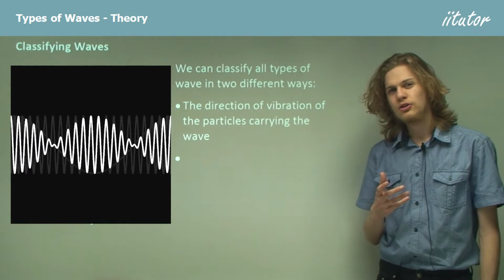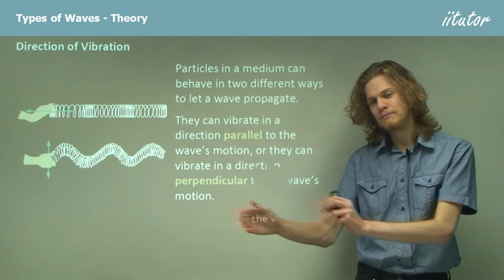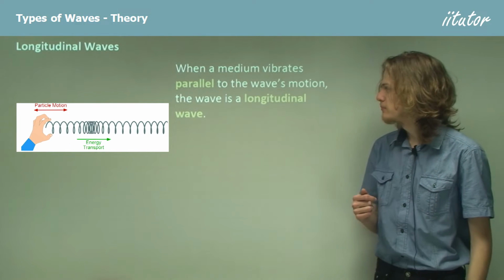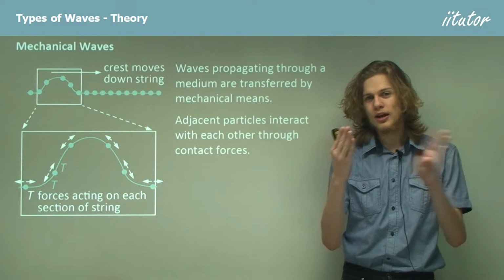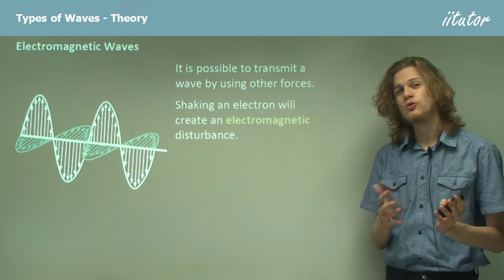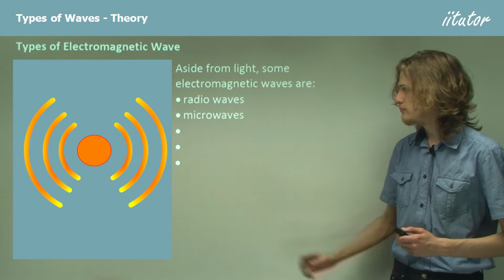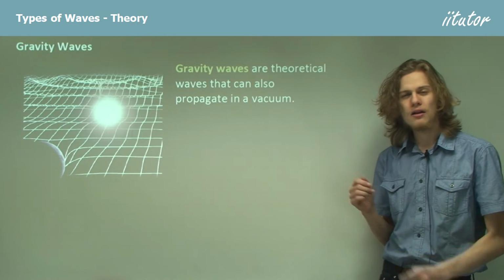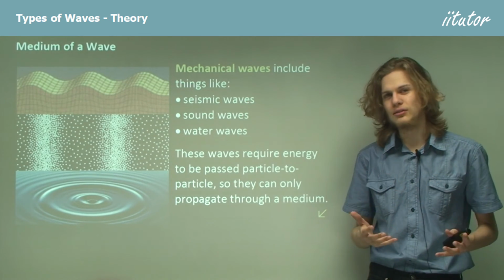💯 Transverse and Longitudinal Waves | Different Types of Waves. Watch this video!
We can classify waves in two ways: by the direction of vibration of the medium and by the type of medium.

The direction of vibration of medium

Waves can be classified by the direction in which the medium moves about and the direction in which the wave carries energy through the medium. The two most common types of waves are:

Longitudinal waves: In longitudinal or compression waves, the medium moves back and forth parallel to the wave's velocity. This type of wave can be produced in a stretched spring. The regions where the spring is more tightly bunched are called compressions, while the regions that are less tightly bunched are called rarefactions. Sound waves are longitudinal waves that propagate through gases, liquids and solids.

Transverse waves: When transverse waves travel through a medium, the medium moves back and¬ forth perpendicular to the wave’s velocity. Other transverse waves include waves on stretched strings, water waves and electromagnetic waves (e.g. light, radio, and TV waves). Transverse waves can only travel through materials where transverse or shear forces can be transmitted. For this reason, transverse mechanical waves cannot travel through gases or within the body of a liquid.

Transverse waves cause the medium to be displaced perpendicularly to the wave’s velocity (e.g. light and water waves).

Longitudinal waves cause the medium to be displaced parallel to the wave’s velocity (e.g. sound).

Electromagnetic and gravity waves

The waves discussed so far have transferred energy by mechanical means. Adjacent particles interact using contact forces, pressing against their neighbours or pulling on them.

Changing electrostatic or electromagnetic fields affects a positively or negatively charged particle. Moreover, we can create a disturbance in a group of charged particles simply by waggling one of the particles up and down. This motion creates a varying electromagnetic field that moves outward from the charge that has been accelerated. Electromagnetic waves vibrate in two dimensions and travel in a third dimension. We can detect the progress of this electromagnetic wave by studying the motion of other charged particles in its path. X-rays, light, heat radiation and radio waves are all electromagnetic waves. Electromagnetic waves can travel through a vacuum—they do not need to be transmitted through a medium.

Similarly, if we move a mass anywhere in the universe, that motion will affect all of the other masses in the universe. The effect would normally be very small. However, when stars are orbiting each other or a star explodes, the changing distribution of material can be considered a source of gravity waves. It is expected that these waves would cause other masses in their path to vibrate. Attempts are being made to detect gravity waves using massive metal cylinders and looking for minute changes in their length as the gravity wave passes through them.

Medium of wave

Seismic waves, sound waves and water waves are all mechanical waves.

Mechanical waves require the energy associated with the wave to be passed from particle to particle within the material through which the wave appears to move. These waves must have a medium to propagate—they cannot travel through a vacuum.

Longitudinal or compression waves can travel in any material, solid, liquid or gas. However, a transverse or torsion wave can't travel through liquid or gas. Have you ever tried to twist water?

Electromagnetic waves rely on the interaction of electric and magnetic fields to carry energy and, unlike mechanical waves, do not need a material medium to transfer energy. They can travel through a total vacuum.

Gravity waves result from rapid changes in the position of massive bodies. These waves are also transverse and, like electromagnetic waves, do not require a medium through which to propagate.

First-hand investigation: waves

You should investigate various waves in slinky springs and ripple tanks in class.

For the slinky, if the spring was laid out flat on the ground and one end was held stationary while the other end was moved, the things to be studied could include:

1 the effect of the direction of movement of your hand;
2 the effect of tension (that is, how much you stretch the spring) on the speed;
3 what happens when you move your hand faster;
4 what happens when the wave gets to the stationary end?

For the ripple tank, this could include:

1 the effect of using a straight edge to generate a wave;
2 the effect of dipping the straight edge faster into and out of the water;
3 the effect of dripping water into the tank;
4 the effect of the depth of water.